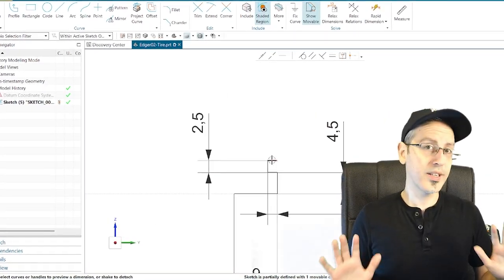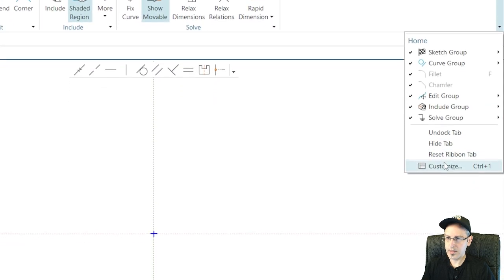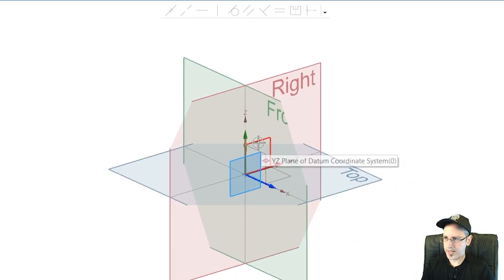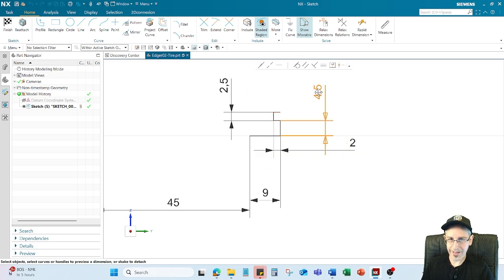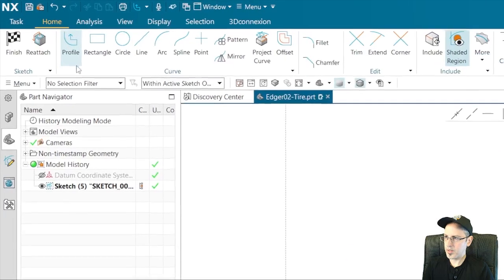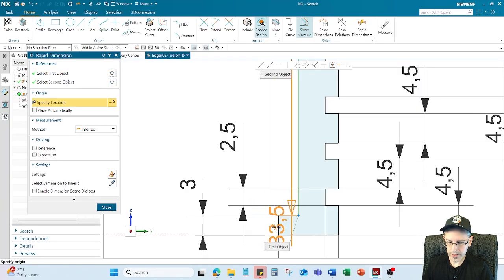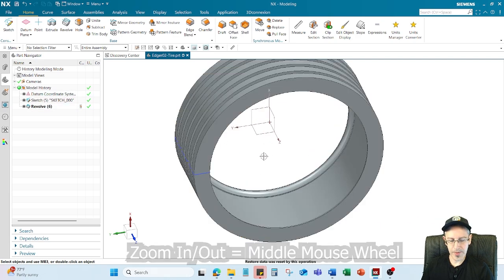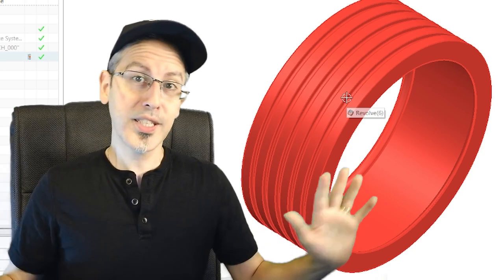NX CAD for Beginners | Lesson 2: Using Revolve and Customize your Interface (Siemens NX Tutorial)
Learn the essential tools and tips you need to get started—fast! This beginner-friendly tutorial walks you through the basics of Siemens NX CAD, guiding you step by step to create an assembly of an edger.
In today's lesson we will create a tire for the Edger!

✅ What You’ll Learn:
Customizing Interface
Revolve Command
Mouse Controls
Sketching Techniques
3D Modeling Basics

Chapters:
00:00 Intro
00:18 Create your file
01:12 Customizing Interface
02:49 Creating a Sketch
07:52 Creating a Revolve
08:22 Mouse Movement Commands
09:48 Outro / Contact Us